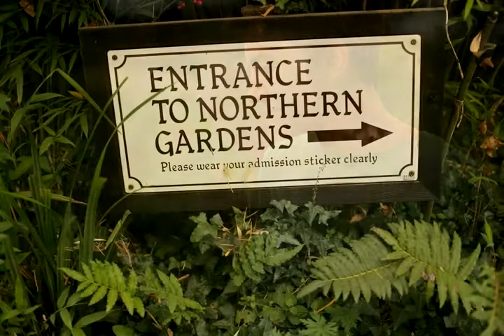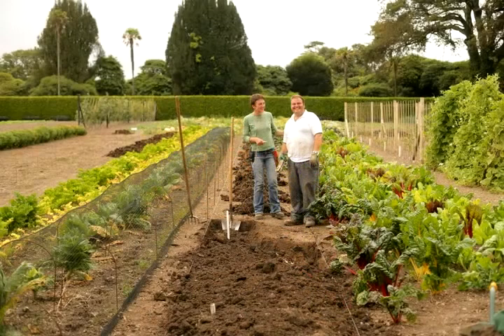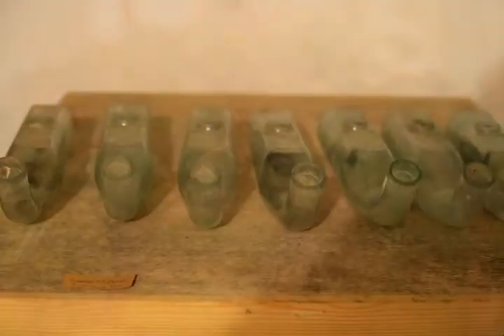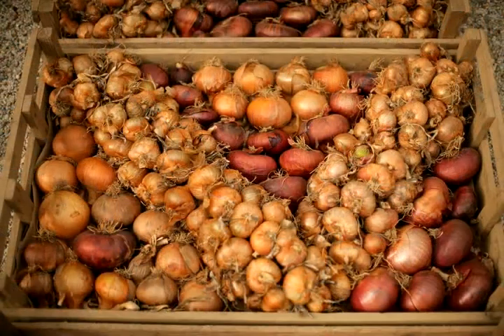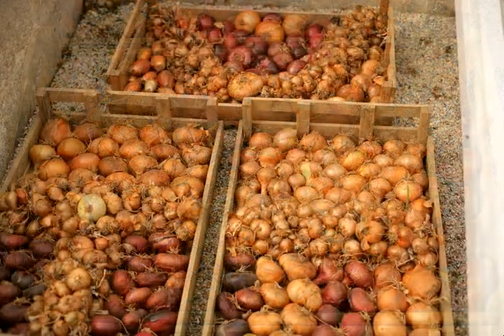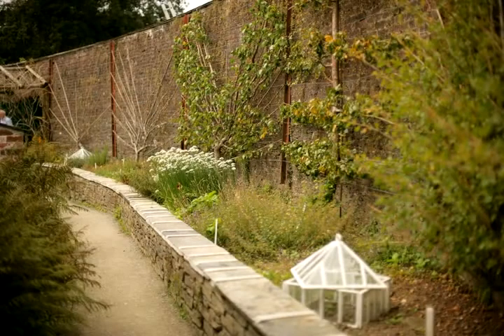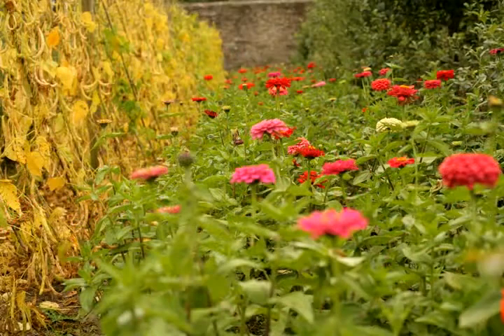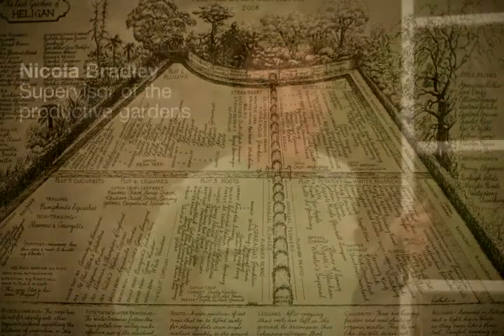Nicola Bradley, The Lost Gardens of Heligan. Cornwall, England.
In the summer of 2009, Nick Hand set off to cycle around the coast of the British Isles. The people he talked to along the way included artists, craftspeople and makers.